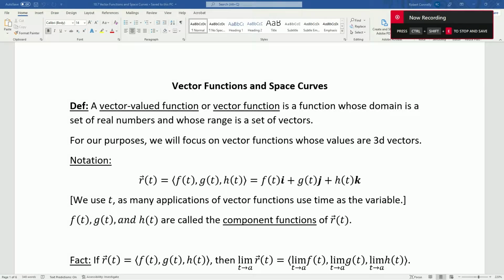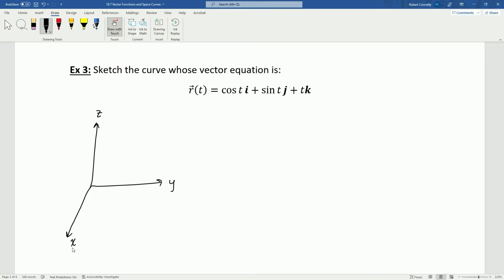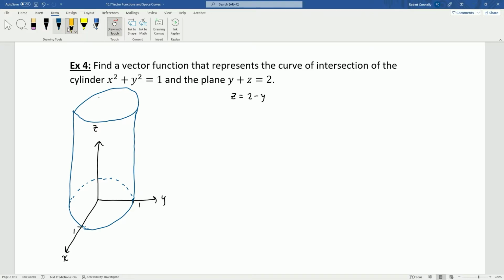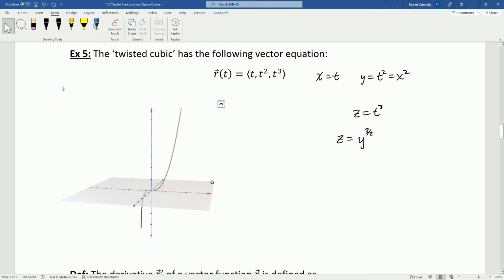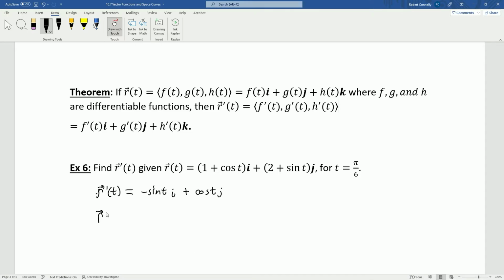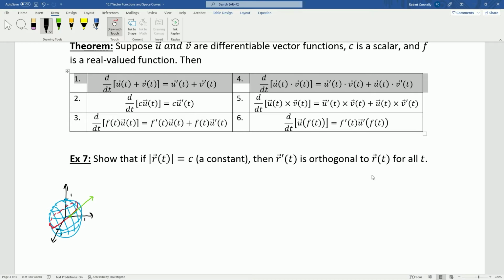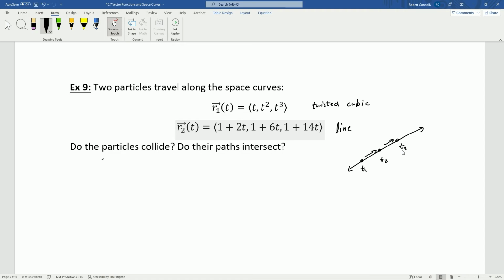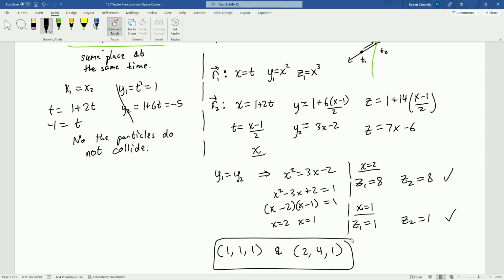10.7 Vector Functions and Space Curves